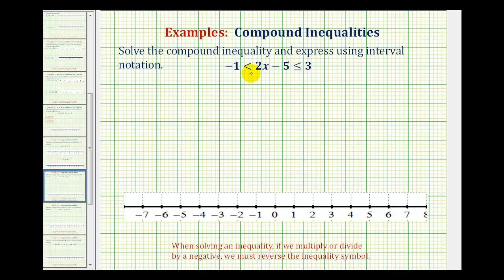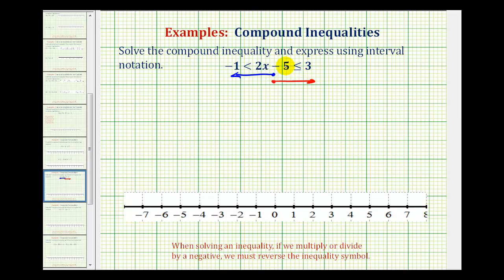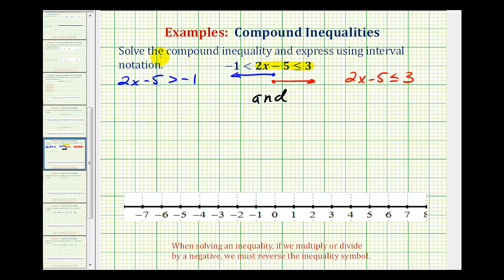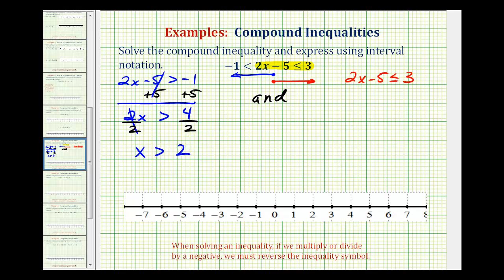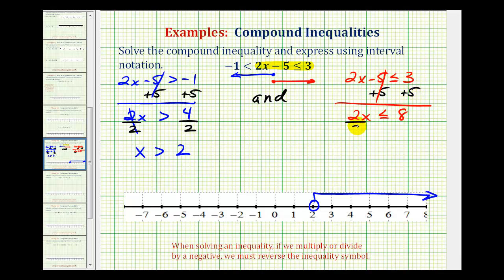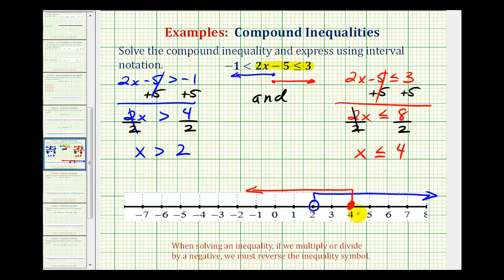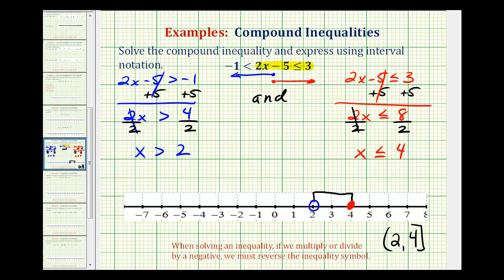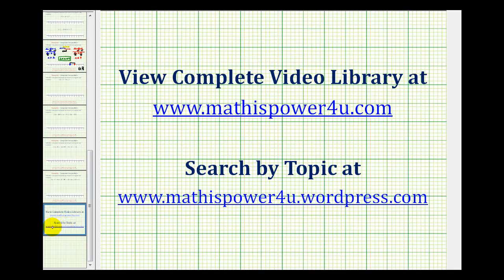Ex 1: Solve a Compound Inequality Involving AND (Intersection)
This video provides an example of how to solve a compound inequality involving AND or the intersection of two inequalities.  The solution is also written using interval notation.